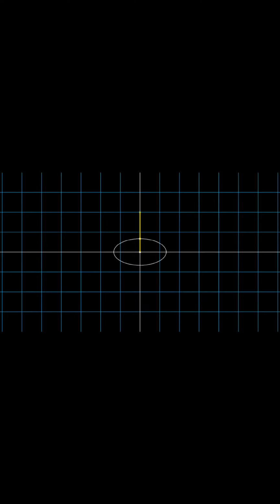21 January 2024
visualization using Manim of what curve does the midpoint of a ladder plots if it slides against wall. also, it demonstrates how ellipse can be drawn by selecting any point other than midpoint

special thanks to  @SharadPisal    for brainstorming and suggestions, and to  @MindYourDecisions  for sliding ladder problem